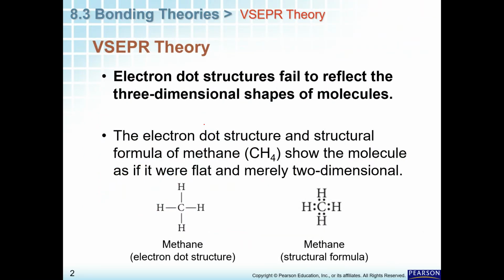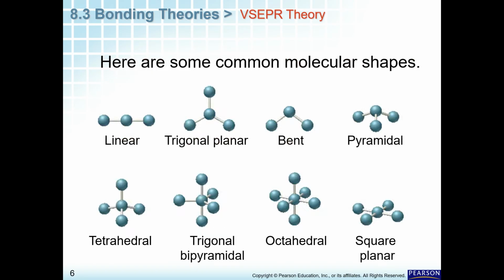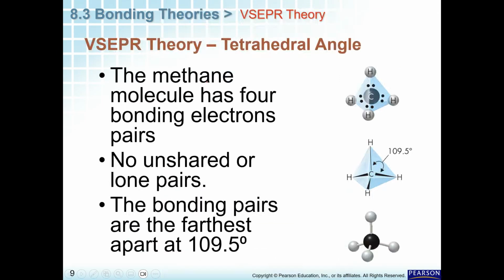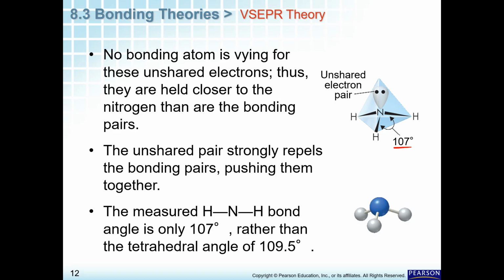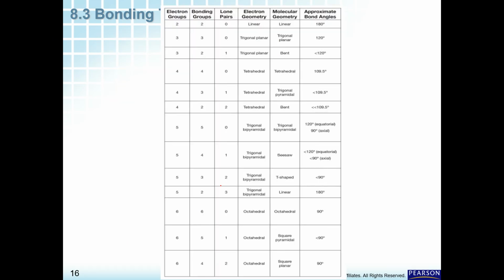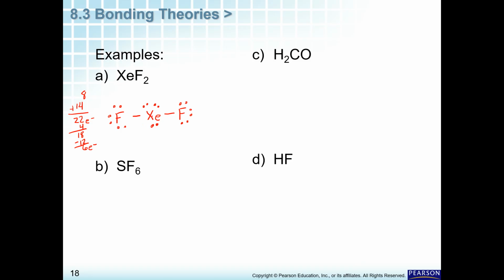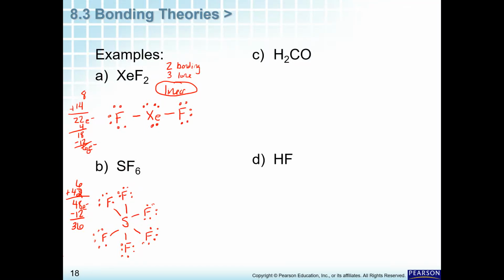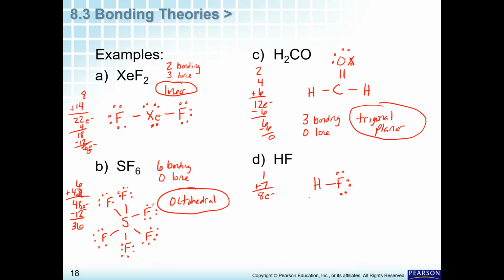Chapter 8.3 (Part 1) Lesson - Chemistry